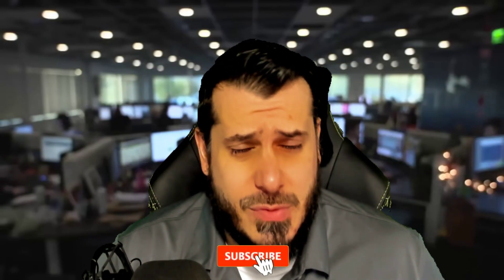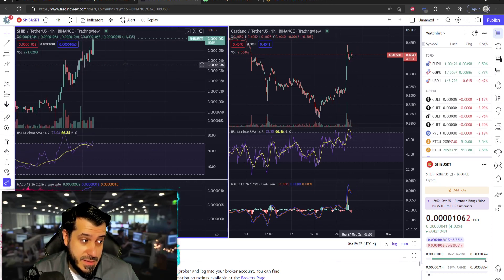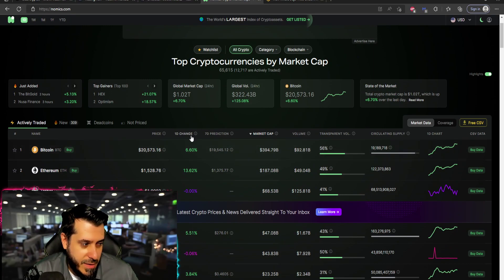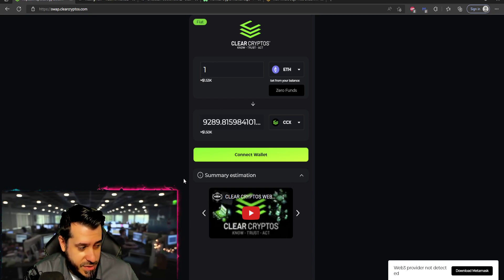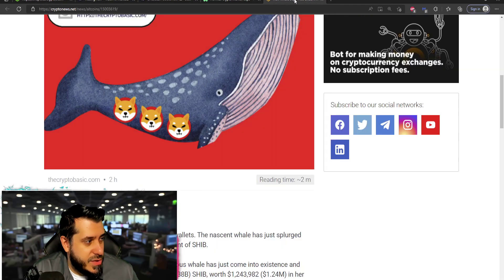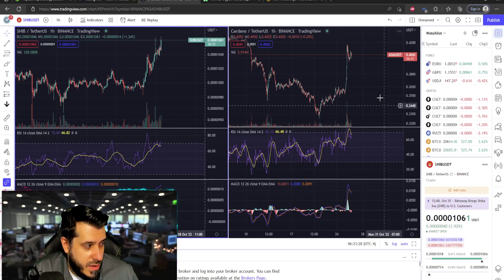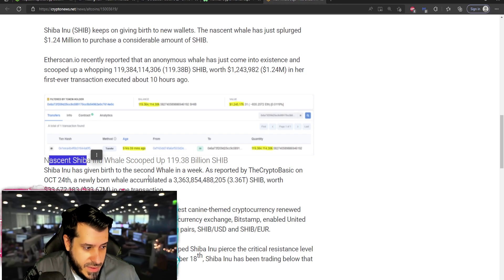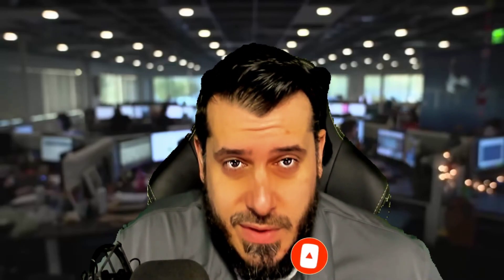Shiba Inu Coin - NEW WHALES! IT WORKED!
*All donations will be used to improve the channel/streaming efforts & fund future projects to help promote HEX, PulseChain, and PulseX adoption.

HEX.COM
PULSEX.COM
PULSECHAIN.COM & the world’s largest airdrop coming soon!